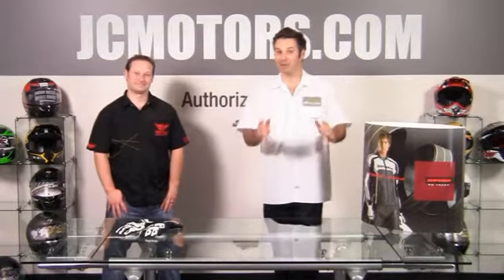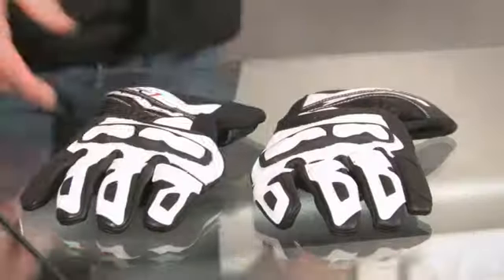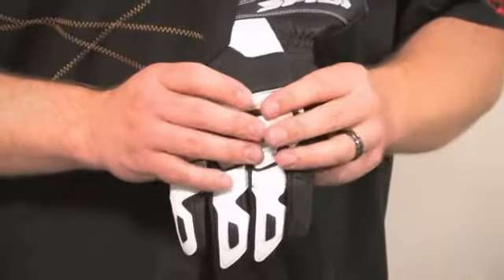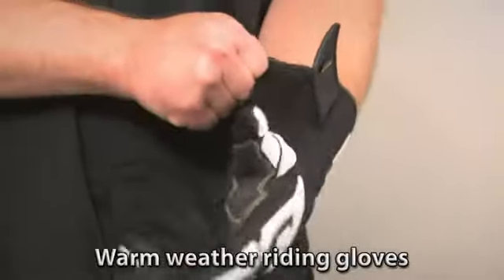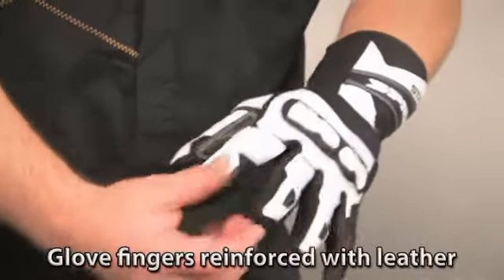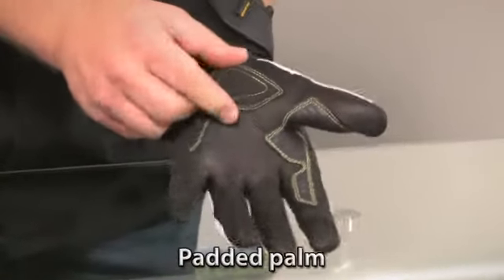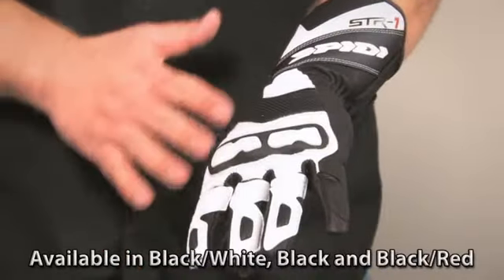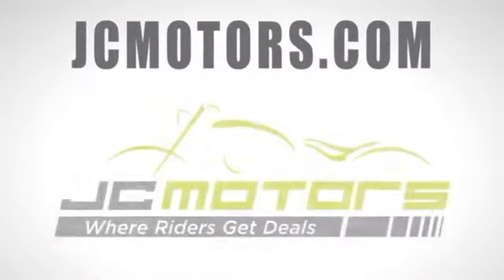Spidi Men's STR-1 Motorcycle Gloves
This video highlights the features of the Spidi STR1 Glove. If you are considering a new pair of gloves be sure to watch this video first. Go to JC Motors get your Spidi STR1 Gloves. Where Riders Get Deals!